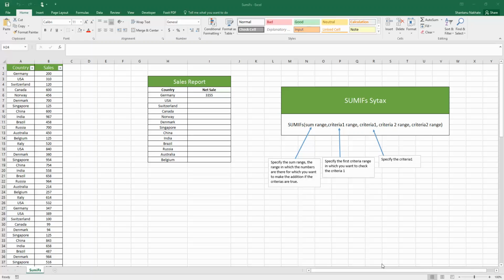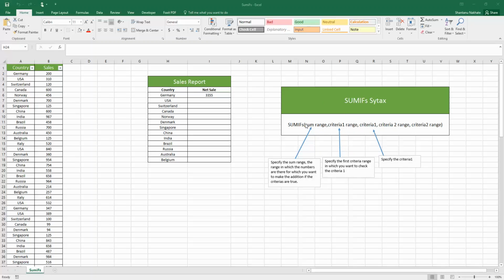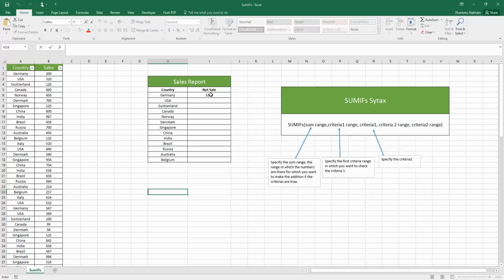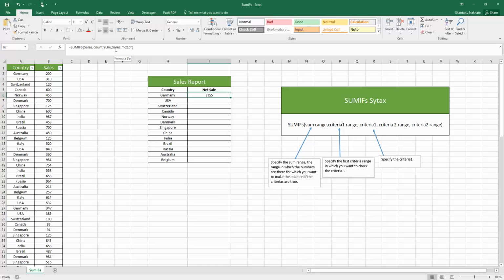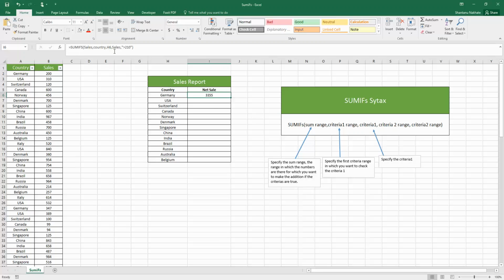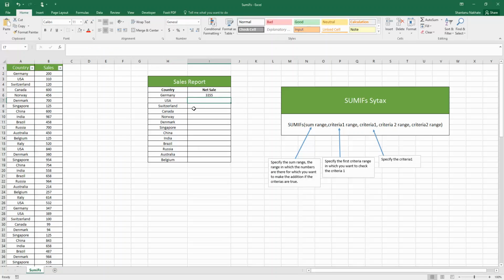SumIFs with Excel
V64 : sumif function using excel